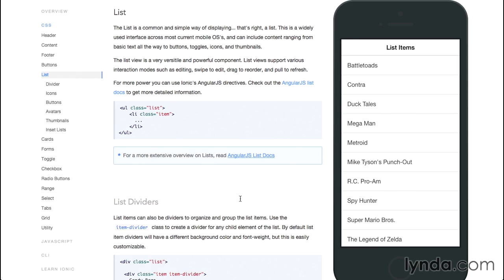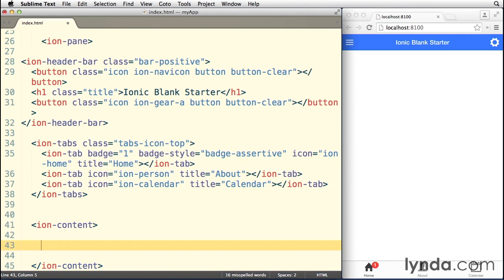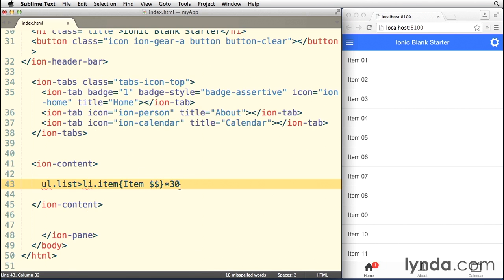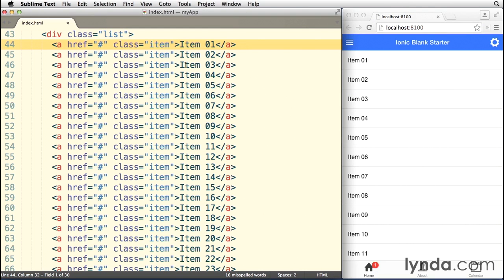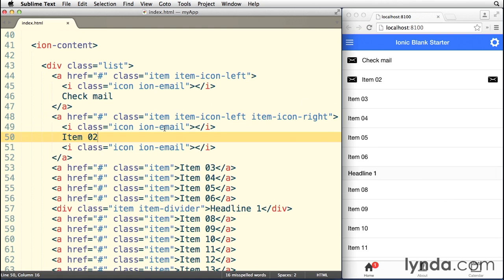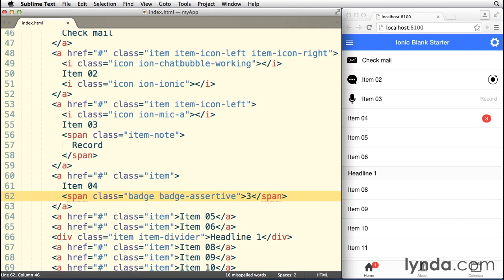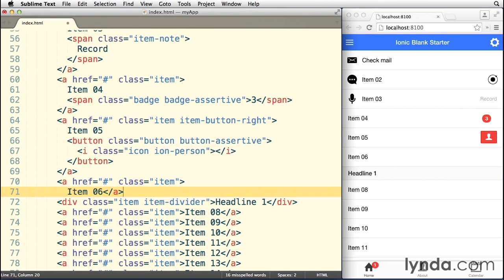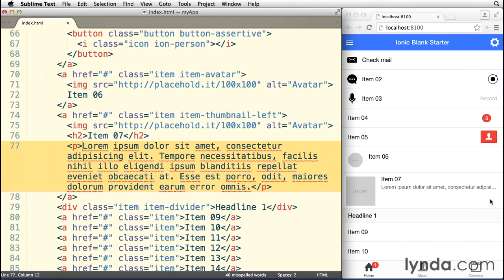013 Using the list styles